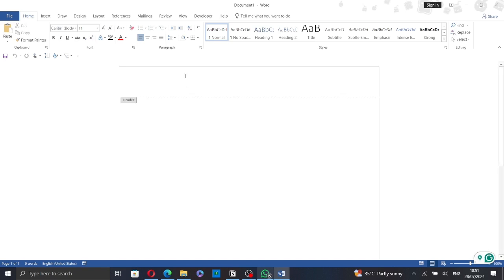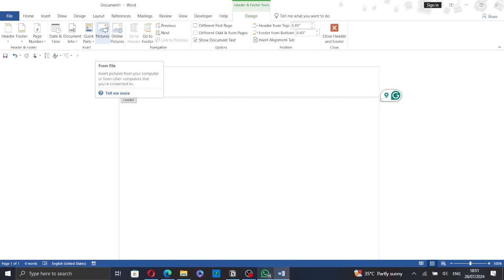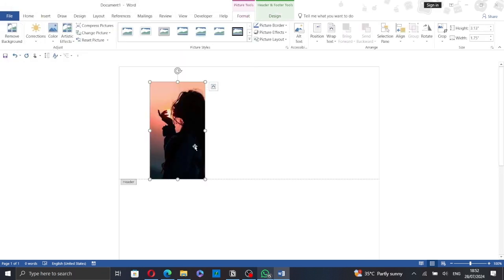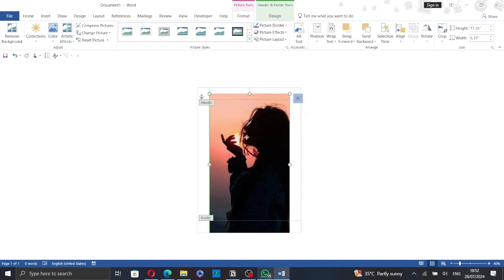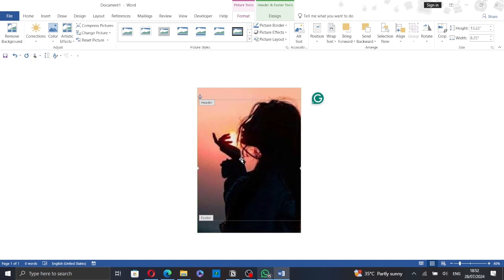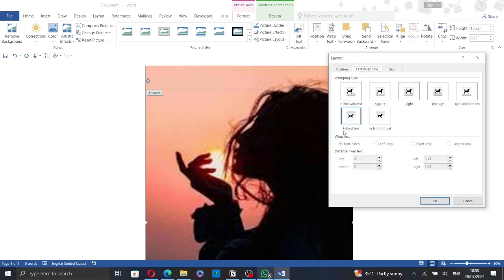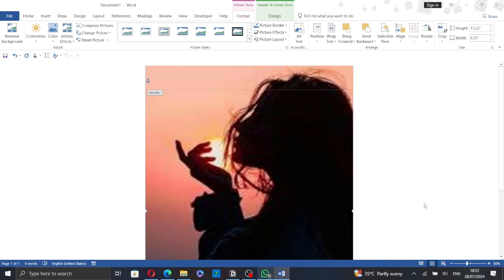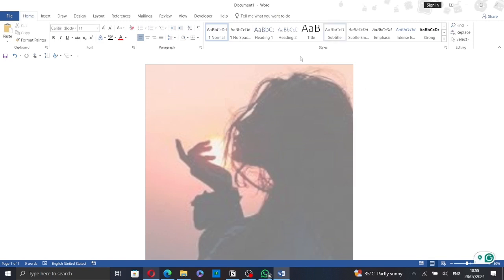How To Make A Picture Your Background In Microsoft Word Tutorial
Today we talk about make a picture your background in microsoft word,microsoft word tutorial,picture text,microsoft word